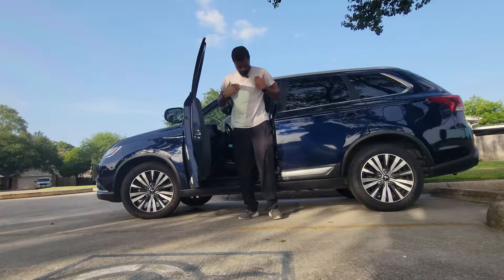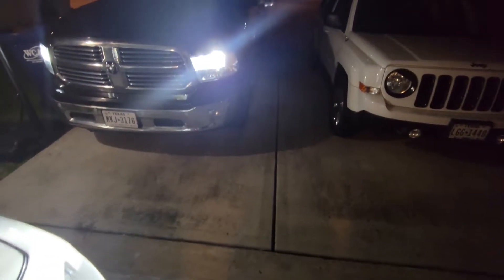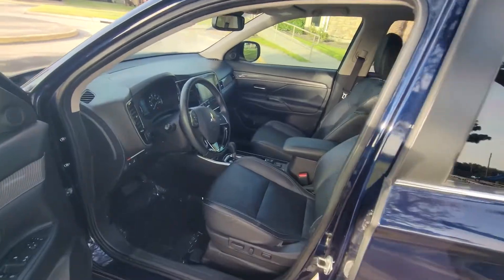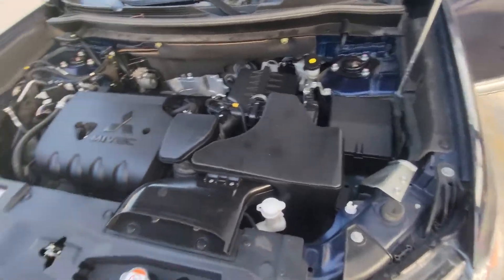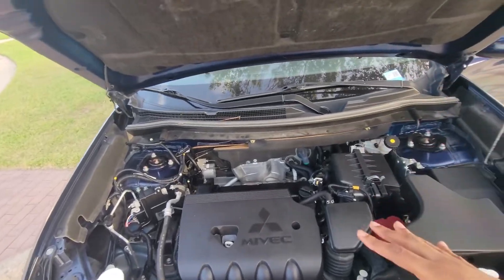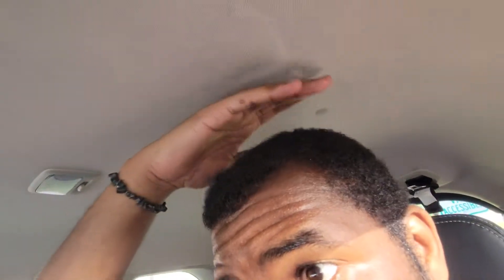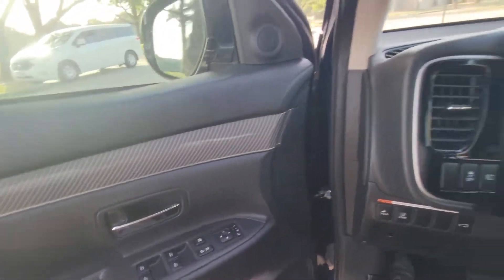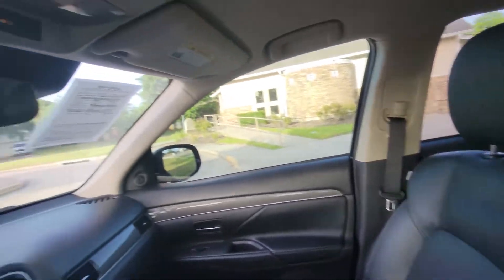2020 Mitsubishi Outlander SEL (Review)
Looking for any cars in the Houston area I would love to record or take pics of them for you. I want to get better at recording and editing my vids any help or criticism is appreciated thank you in advance.